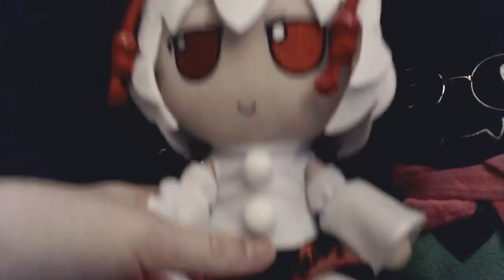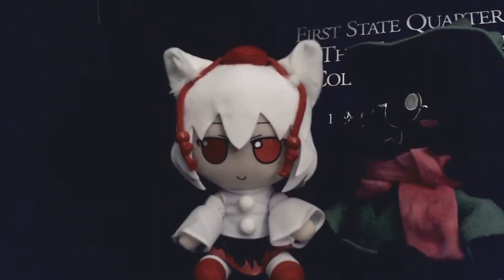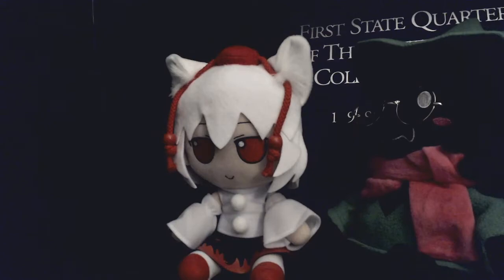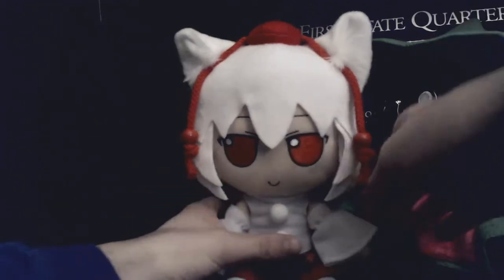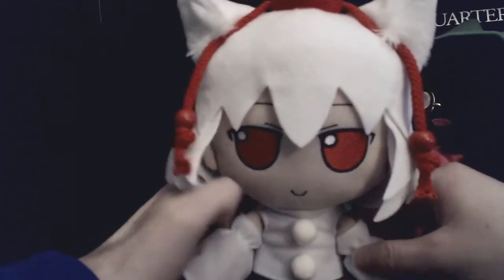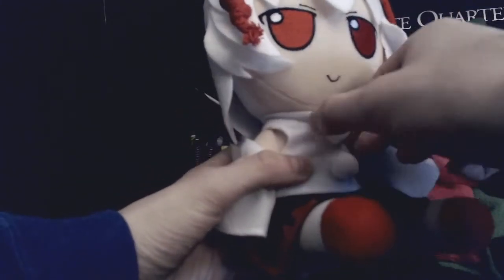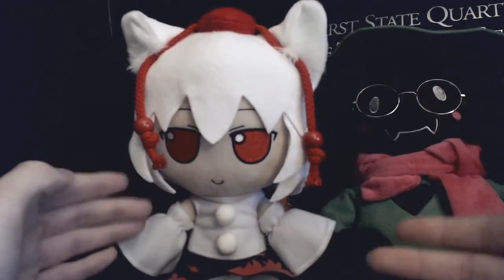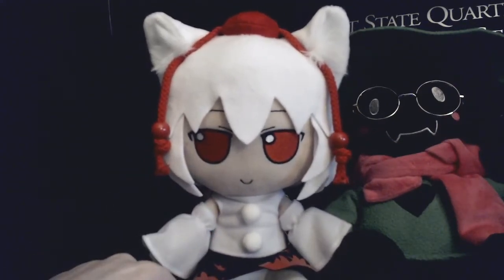Momiji Fumo Review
Note ⚠ I do not make money of of my videos so if there are ads use ***lock or whatever, fuck the copyright system. ⚠
I hope you enjoyed my weirdness and I love you

🦝 Social Media 🦝

And thanks for reading the description!